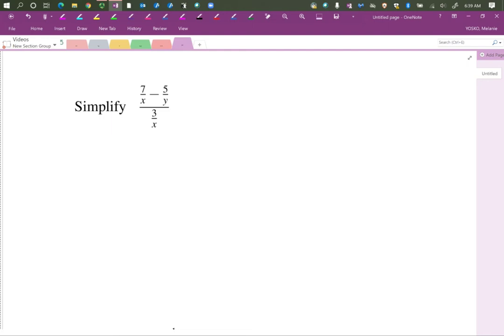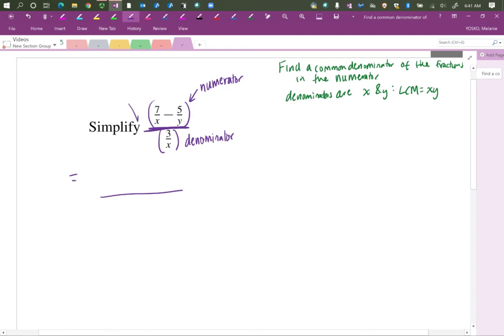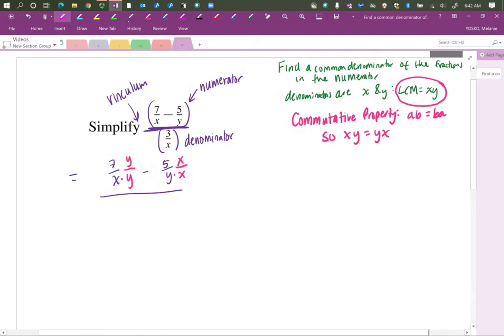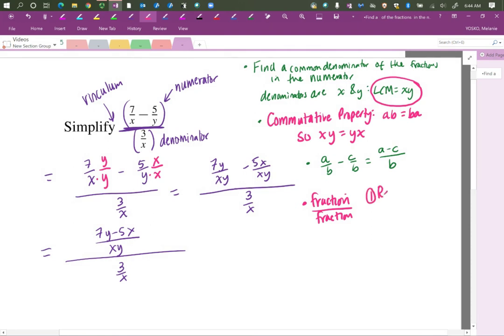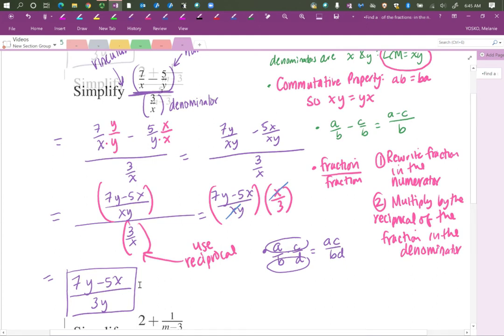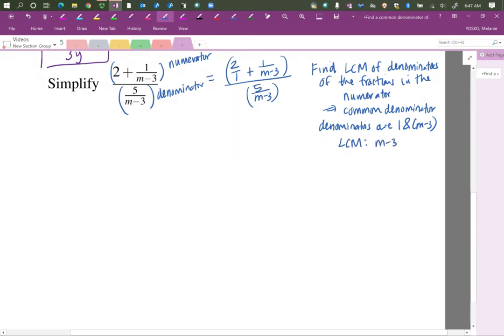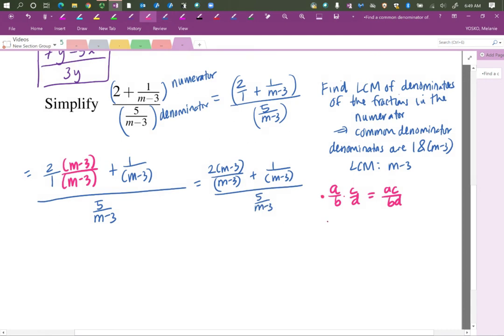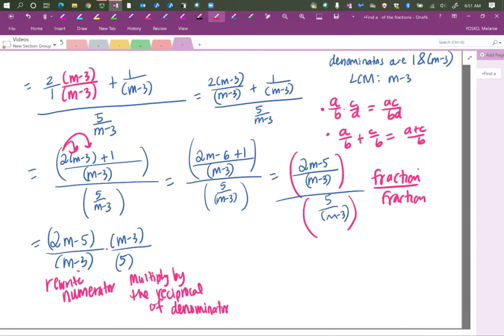More complex fractions!